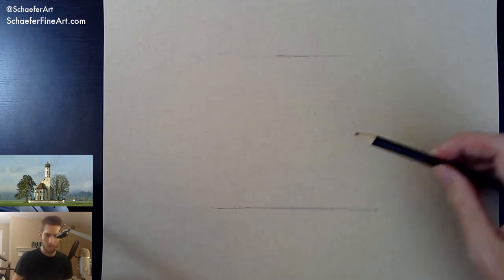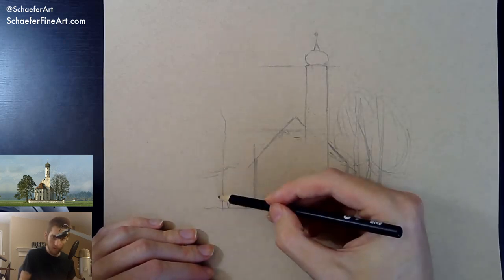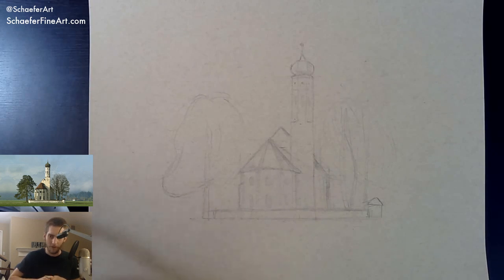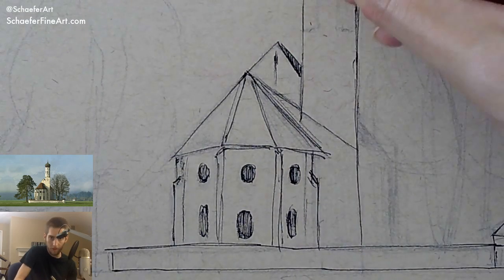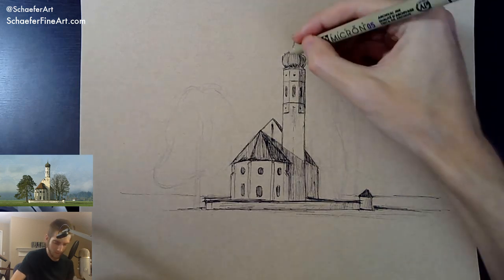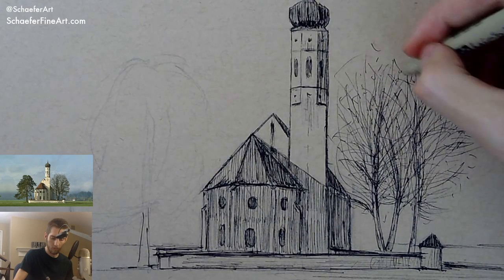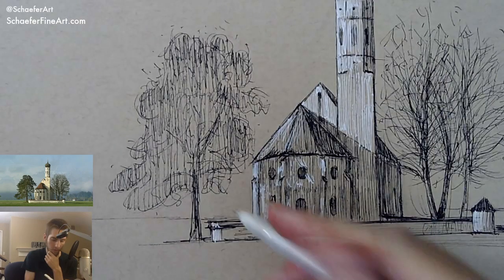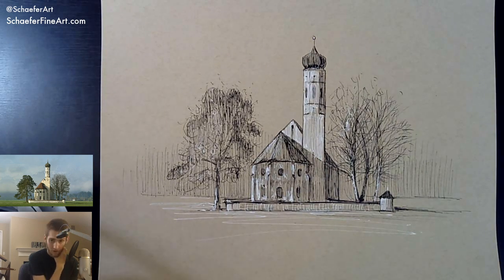Drawing a Church in Pen & Ink - LiveStream #55